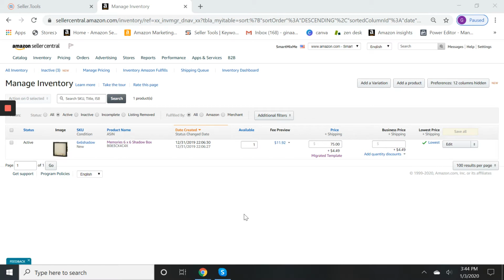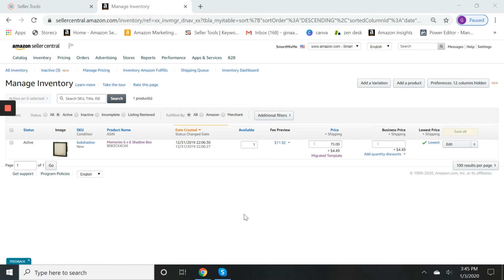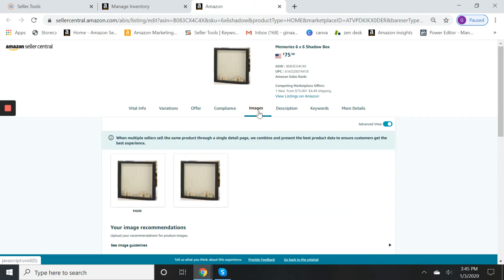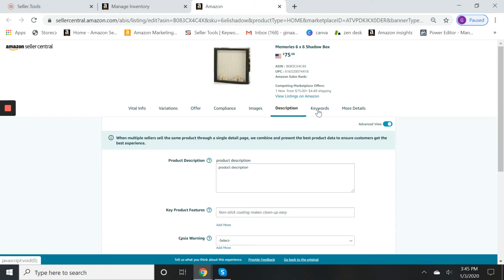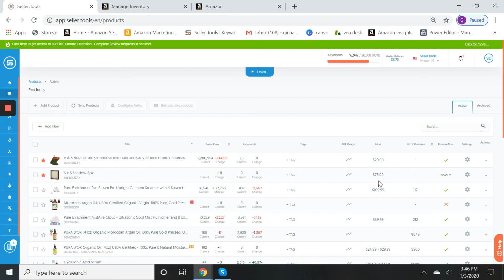Complete Walk-Through: Introduction